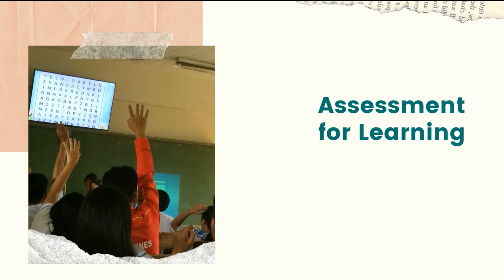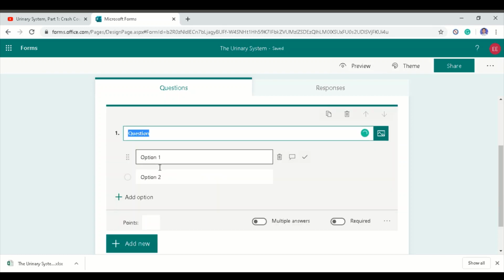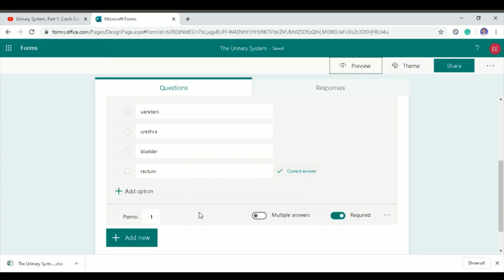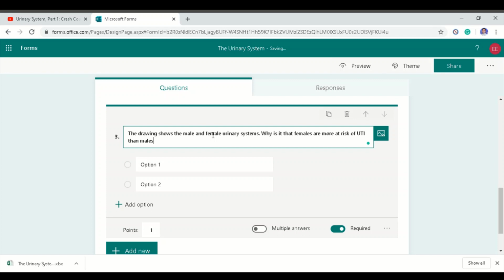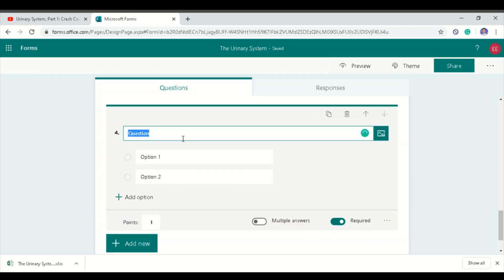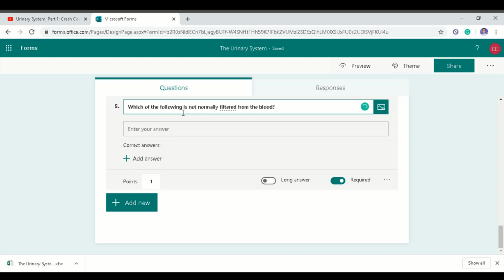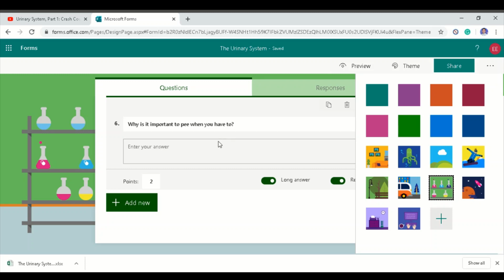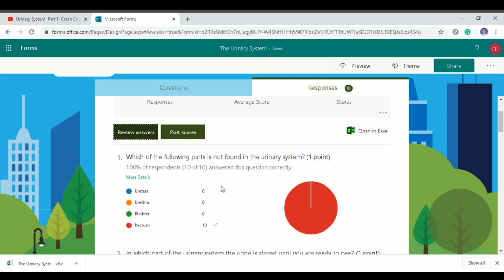How to Create a Quiz with Microsoft Forms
Create a formative or summative assessment using Microsoft Forms.